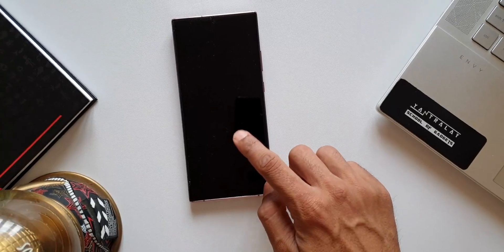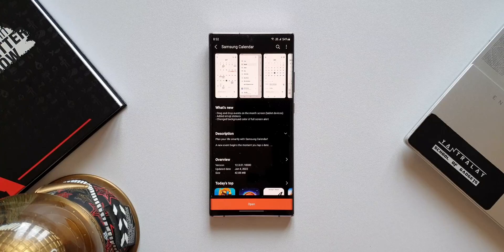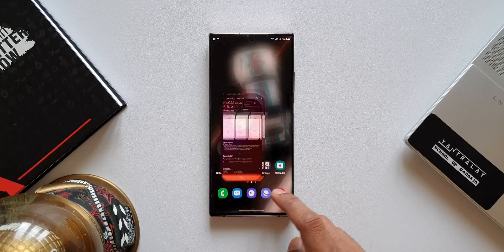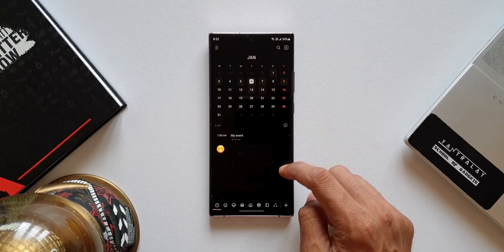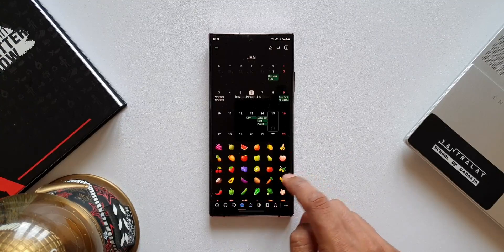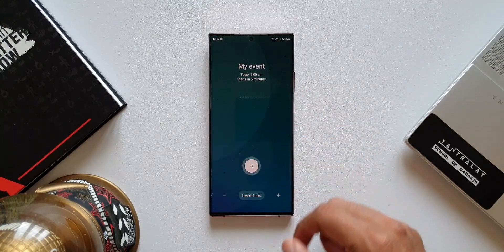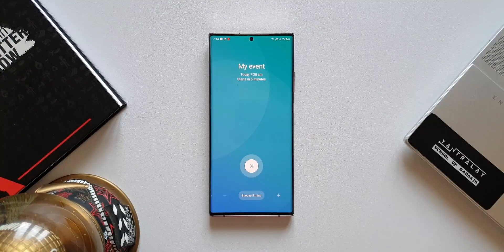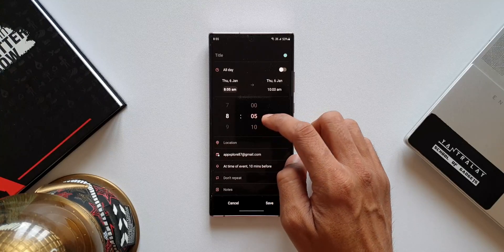New update for Samsung Calendar App with new features ! - One UI 4.0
7 hidden app icons in settings menu on One UI 4.0, One UI 3.1, One UI 3.0